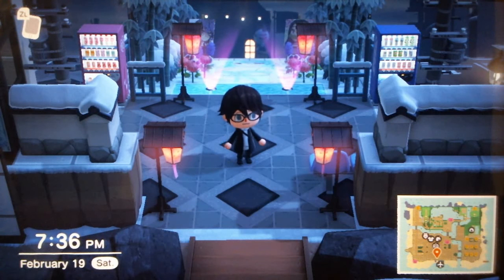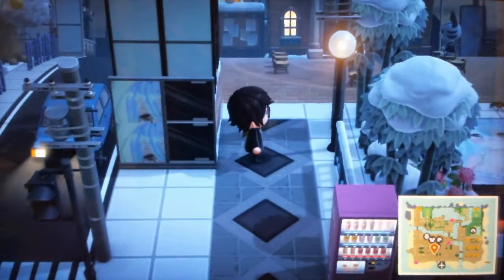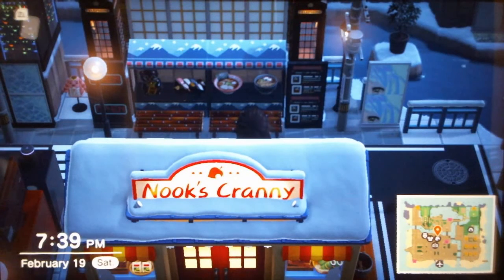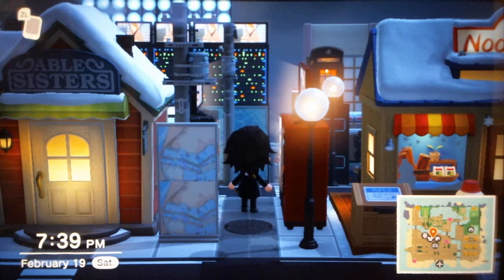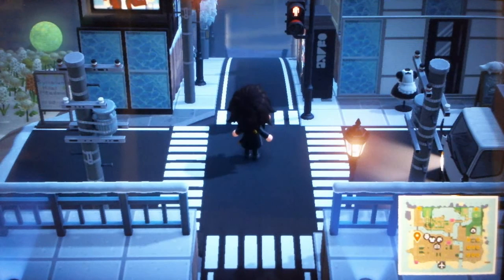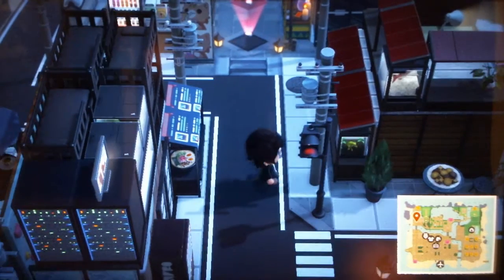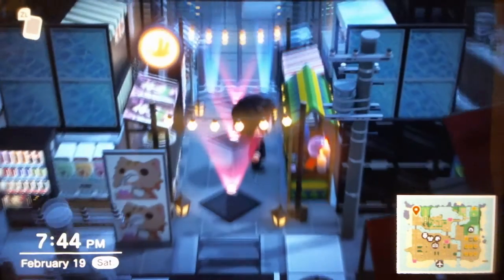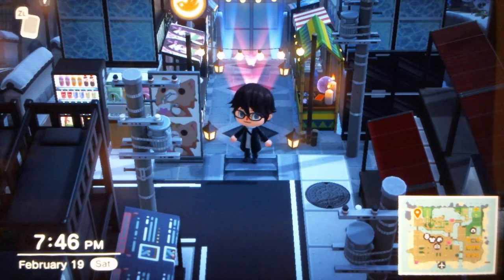ACNH: Citycore Entrance and Main streets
For LEGO previews and commissions